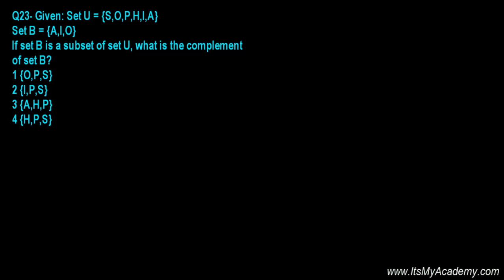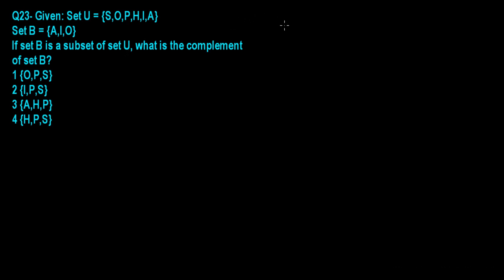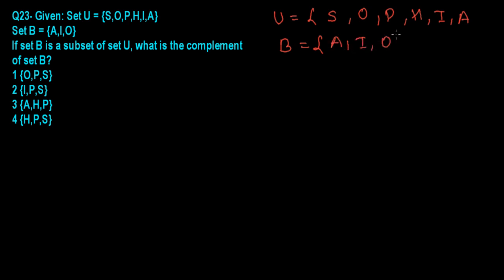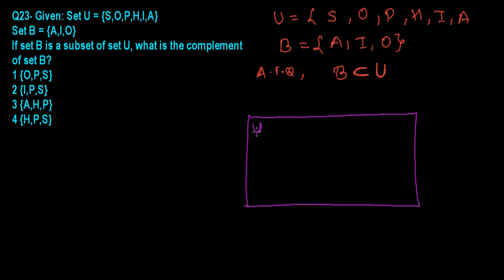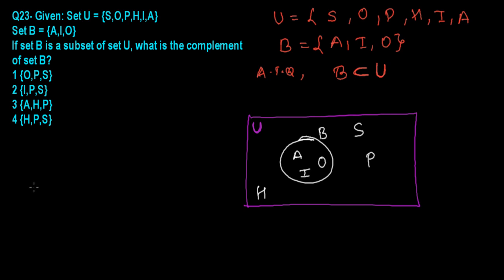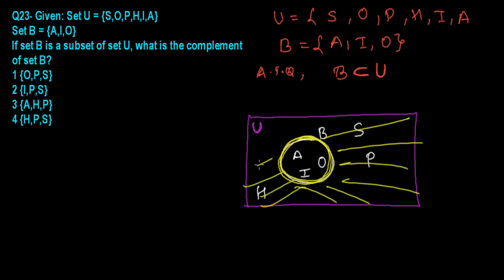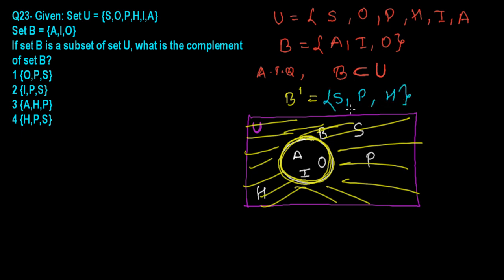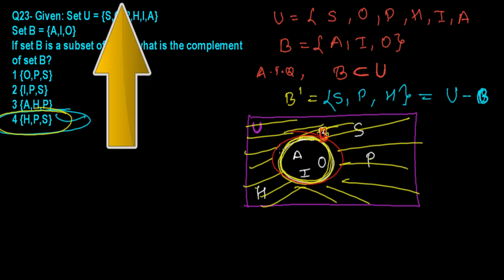Complement of Set from Universal Set - Integrated Algebra 23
We have learnt a lot about the complement of the set. Its simple a new set in which the members are not from that given set. In this complement of set question under integrated Algebra series. We are given the universal set as well as a set whose complement we need to find. So to find the complement of that set we have to make a group of members or element in which the we are going to put all the members from the universal set except those which are present in the  given set. That  newly formed set is the complement of the set required .

This Integrated algebra video lessons are the solution of New York Mathematics Examination - Regents Test - Math examination prepared specially by focusing the students who are preparing for REGENTS Mathematics test. I hope this Integrated Algebra Video Series (REGENTS Prep) is going to help them very nicely. Most of the time questions in Regent Mathematics examination appear similar to the previous year's examination, so reading, understanding and practicing previous years questions papers of Regents  Mathematics Test  plays a very vital role for scoring good marks in test.

!!! Happy Learning !! Integrated Algebra !!! All the Best For REGENT Test !!!